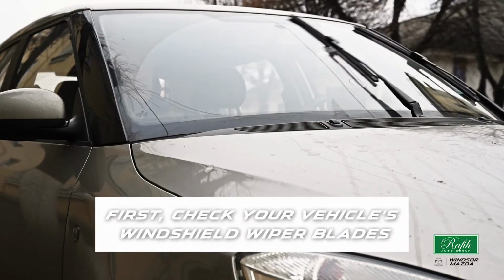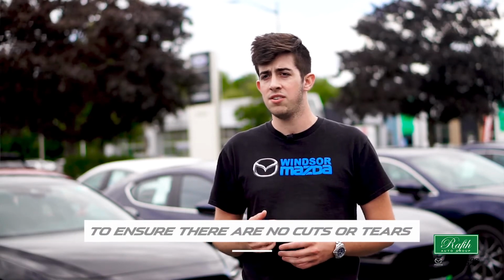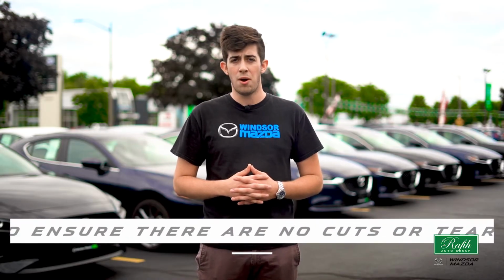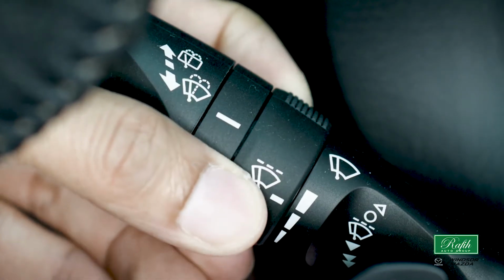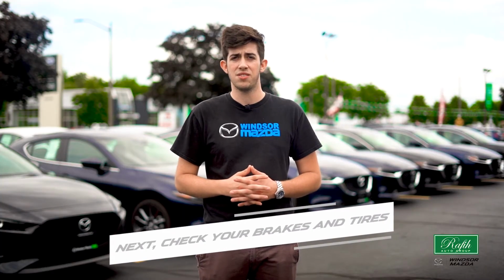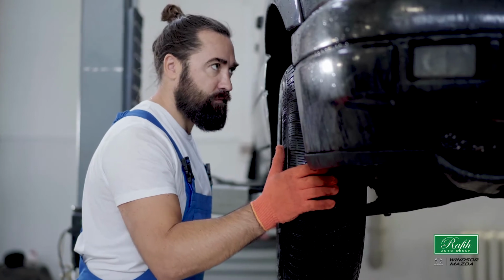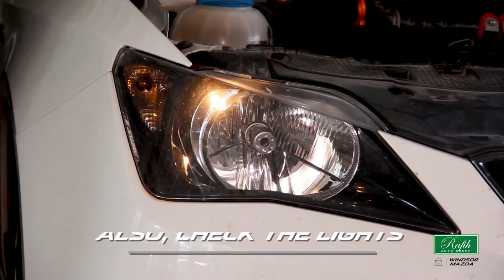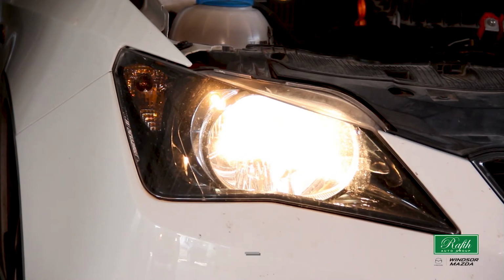Fall Car Maintenance Tips | Windsor Mazda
Autumn is just around the corner already. Each season has its own focuses and car care needs. So what are some things that you need to focus on as the weather cools?

Keeping things checked on a routine basis helps keep your vehicle functioning properly & safely.

The Rafih Auto Group in Windsor, Leamington, Essex,Toronto & Brampton is your one stop solution for all your automotive needs for new & pre-owned vehicles.  if you are not quite sure which brand of automobile you want to purchase. The Rafih Auto Group represents several new and pre-owned car dealerships in the Windsor, Leamington, Essex area, Toronto and Brampton providing sales and service for many popular brands. Whether you are looking for a Mercedes-Benz, BMW, Buick, Lincoln or Lexus; or a Chrysler, Dodge, Jeep, Ford, Toyota,Honda Mazda; or even a MINI or Smart car, the Rafih Auto Group has you covered. Rafih Auto Group dealers can connect you with the car, truck, SUV or minivan of your choice, in virtually every price range.